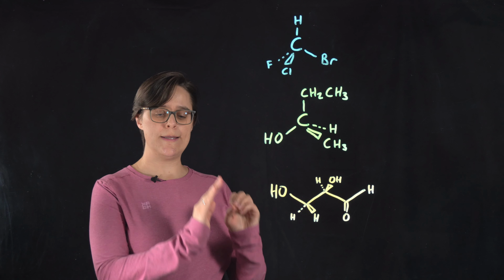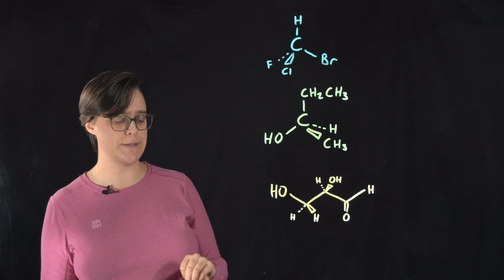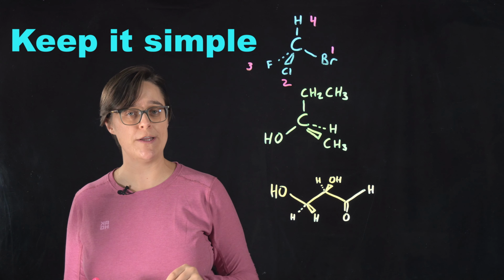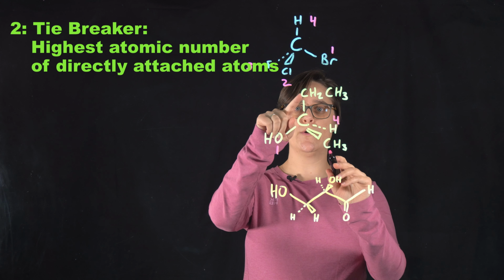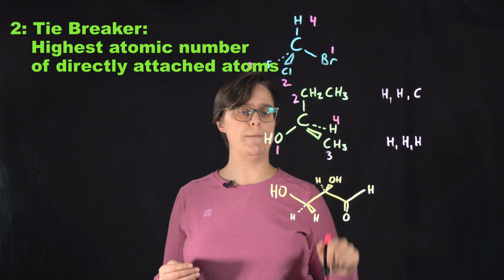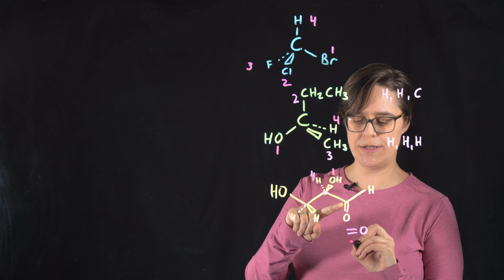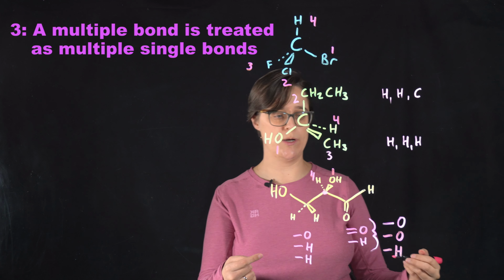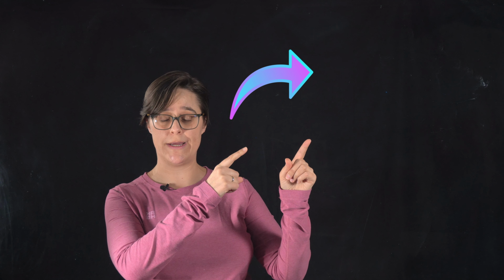Cahn-Ingold-Prelog (CIP) Rules: The Only System You Need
CIP priority rules are used throughout stereochemistry, yet most students learn them as a checklist instead of a system. Here, you’ll learn how to assign CIP priorities logically using atomic number, NOT memorization. These rules are essential for R/S configuration and E/Z alkene naming, making this a core skill for organic chemistry exams.

0:00 CIP Importance & Uses
0:47 One Rule Is Most Important
1:20 Rule 1: Atomic Number
2:42 Rule 2: Tie Breaker: Attached Atoms
4:45 Rule 3: Tie Breaker: Multiple Bonds

Citations:
Paula Yurkanis Bruice, "Organic Chemistry" 8th ed